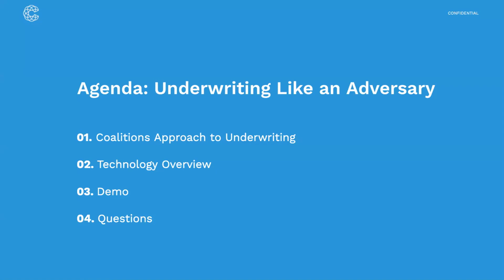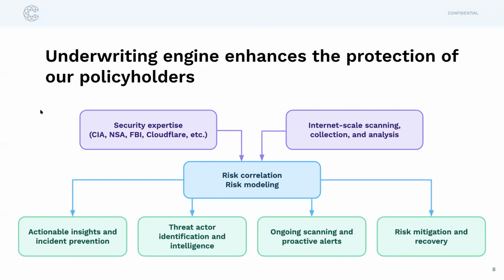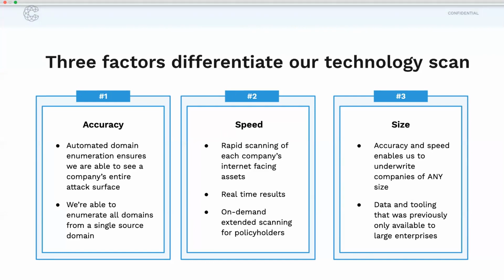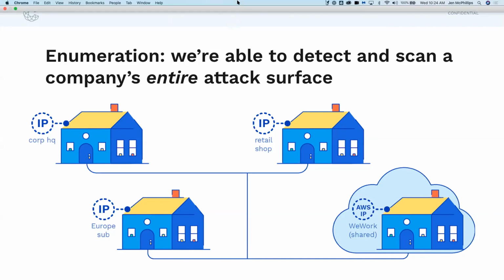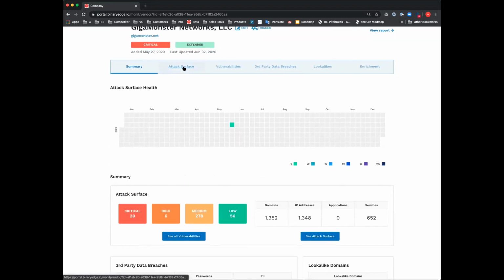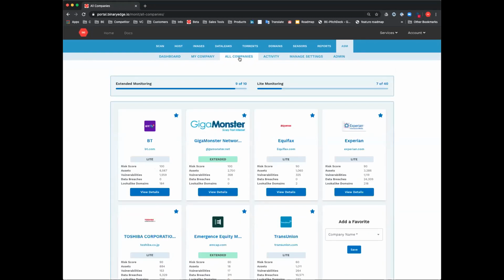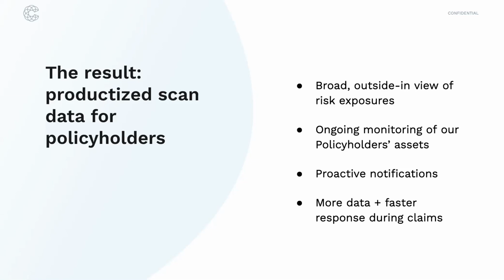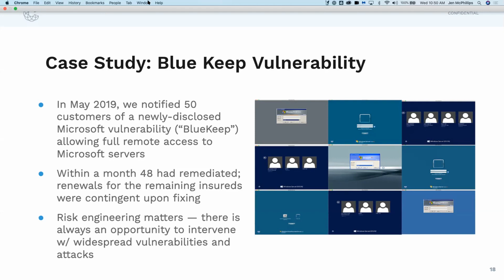Cyber Insurance Underwriting at Coalition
Did you know that Coalition conducts daily scans of *five billion devices, collecting data points utilized in our underwriting process? We evaluate your clients from the perspective of a cyber attacker, enabling us to uncover vulnerabilities that others might miss.

This webinar will give you a deeper understanding of how cyber insurance underwriting works at Coalition, including how we gather and use extensive data to benefit clients at _no additional cost_ through Coalition’s Cyber Risk Assessment and proactive security tools.

To learn more about how you can get started with Coalition and protect your clients,